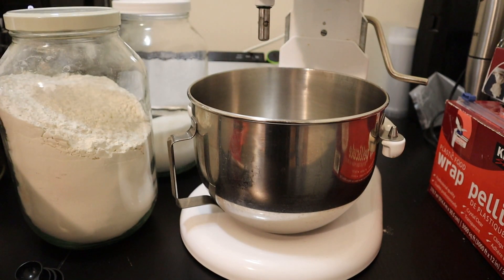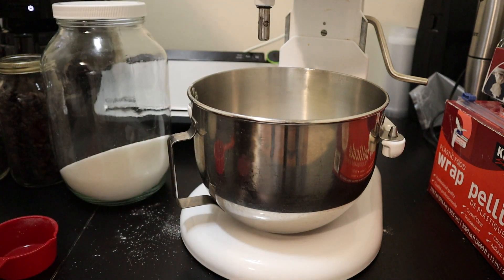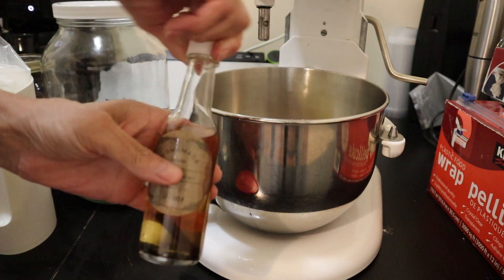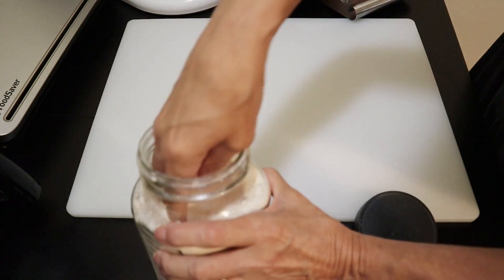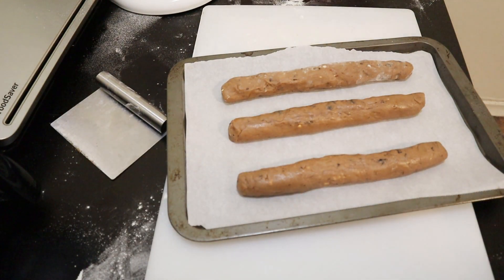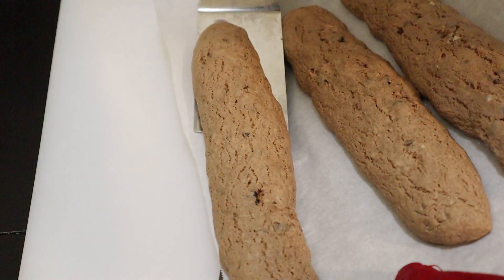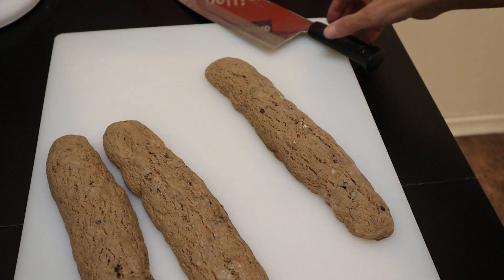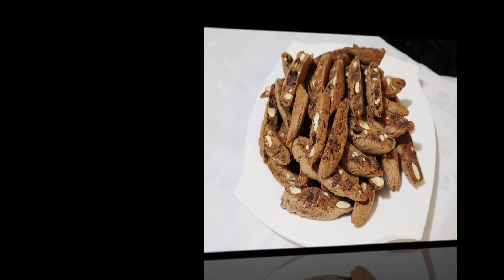A Gift Of Decadent Biscotti